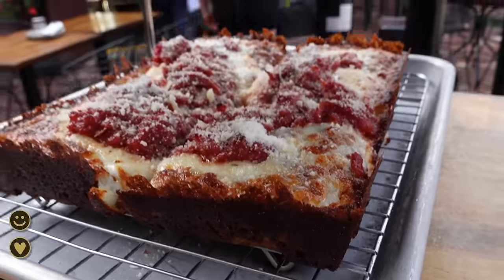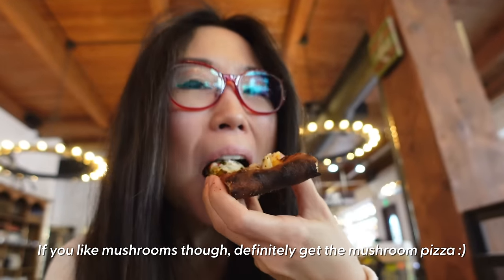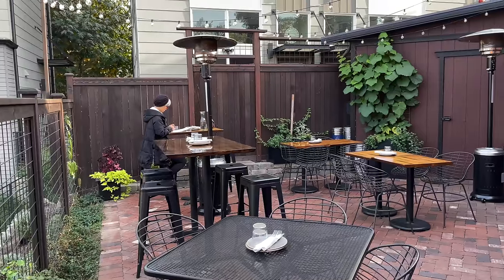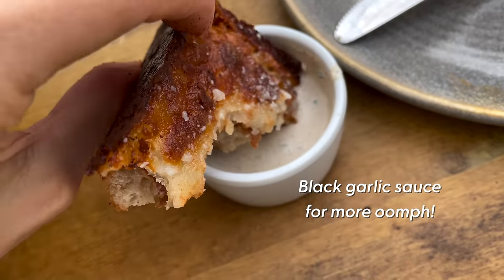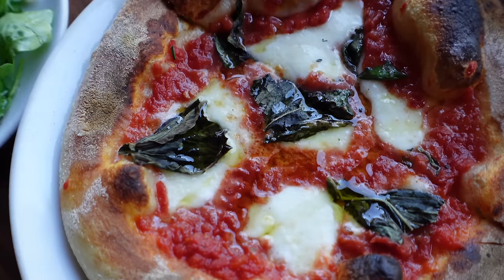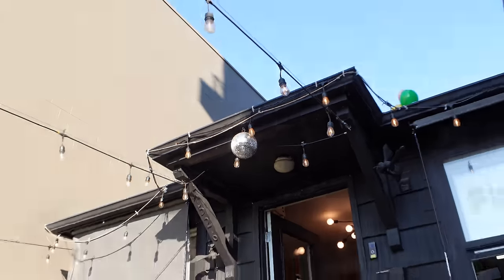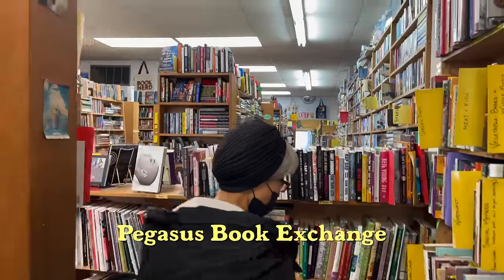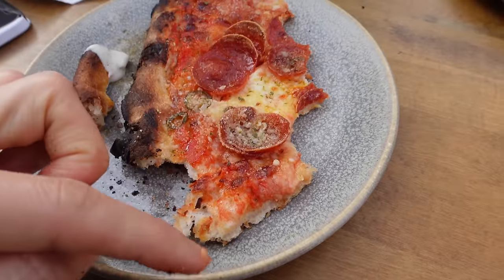SEATTLE PIZZA TOUR 🍕 ft Pepperoni, Detroit-Style, Crispy Crusts & More! (Part 1)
Today we show you some delicious places to get pizza in Seattle! We try pizzas of various shapes: square pies, round pies and oval pies. Some pizzas have thin crispy crusts while others have pillowy thick crusts. We select a variety of pizzas, locations and learn some interesting history too! In between meals, we go on nature walks and explore neighborhoods. And go antique shopping as well! For your convenience, refer to the timecodes below for specific highlights:

► VIDEO CHAPTERS & FEATURED DISHES:
0:00 Intro: What’s in this video?
0:45 Serious Pie in Downtown
1:14 Mushroom Pizza with Truffle Cheese
1:29 Sweet Fennel Sausage Pizza
3:17 Dahlia Bakery inside restaurant
3:37 Serious Pie in Ballard
3:44 Serious Pie in Kirkland (The Village at Totem Lake)
3:48 Walking by Salmon Bay
4:10 Underground Curiosity Shop in Ballard
4:22 Thrift Shop nearby
4:36 Walking at Golden Gardens Park & Beach
5:29 Sunny Hill in Ballard
5:56 Arcade Round Pie (crispy pepperoni slices!!!)
6:10 Loyal Square Pie
7:09 Black Garlic Ranch
8:51 Mioposto in Mount Baker
9:28 Drink: Elderflower 75
9:49 Pie & Salad Lunch Special
9:59 Arugula Salad (small)
10:08 Beet Salad (small)
10:17 Margherita Pizza
10:34 Zucca Balsamica Pizza
11:44 Around the Corner…
12:00 Mount Baker Park to the Beach
12:23 Stairs, stairs and more stairs :)
12:50 One of my favorite antique stores!
13:27 MOTO in West Seattle
14:30 Dungeness Crab Pizza with Sea Salt
14:55 Mr Pig Pizza with Lechon Kawali
16:22 Garlic Chili Oil with Ice Cream
16:53 Quick Tour of the West Seattle Junction
18:26 Outtakes
18:29 Vintage Photo & Painting
18:58 Bonus clips from Serious Pie
19:23 More Sunny Hill
19:54 Other random moments
20:28 DANCE PARTY!!!

Other notes: This video was filmed in October 2022. Of the three Serious Pie locations, I recommend the one in Kirkland. At the time we filmed, the area around the Serious Pie in Downtown Seattle can feel a bit sketchy. The Serious Pie located at The Village at Totem Lake has indoor and outdoor seating, free parking, feels safer, and has lots of other things to do within short walking distance.